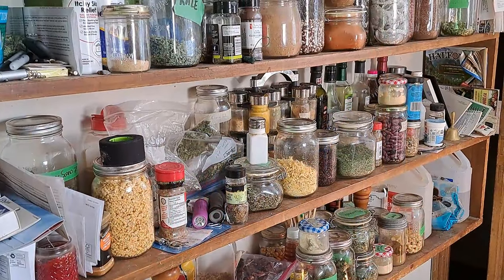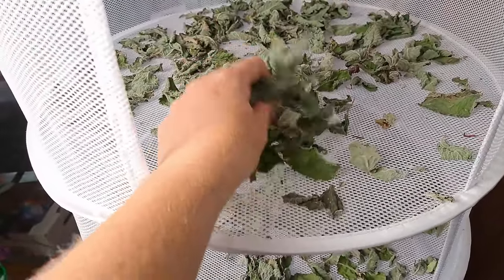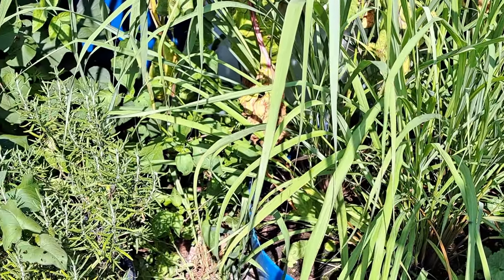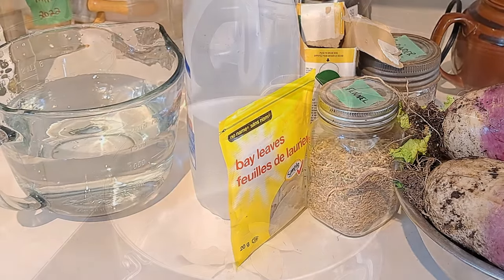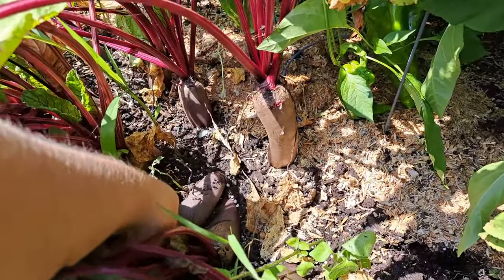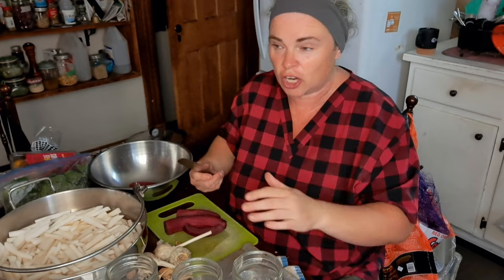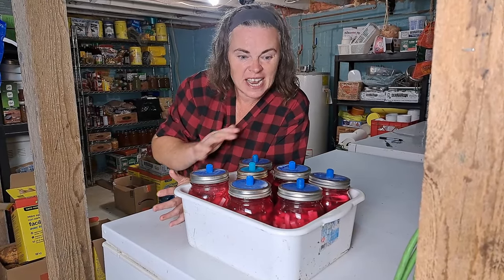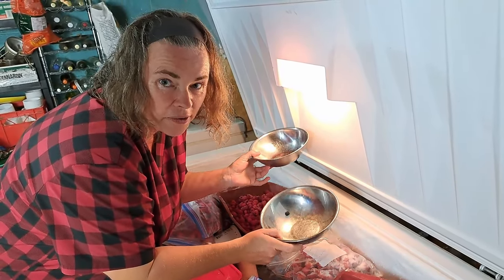EVERY BIT COUNTS CHALLENGE: Day 1-3 August 2024 Preserving The Harvest!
The Every Bit Count Challenge for 2024 has kicked off. Today, we're reflecting on the first three days of August and our collective efforts. It's truly inspiring how every small action contributes when we're stocking up food for the year. Even though our major harvests are yet to come, we're already finding plenty of things to freeze, can, and dehydrate. This is all thanks to your support and participation, because every bit truly does count!